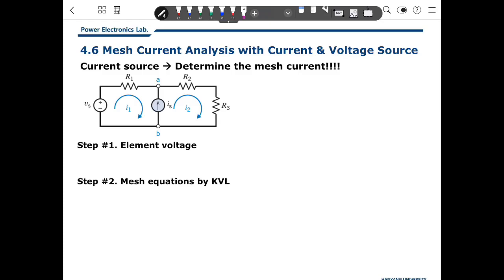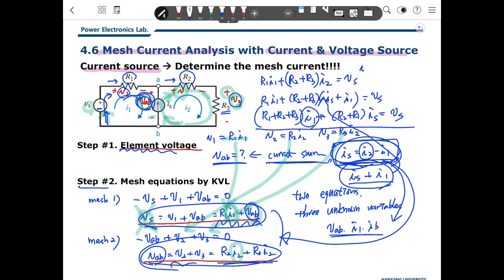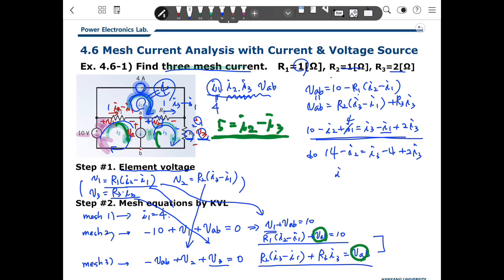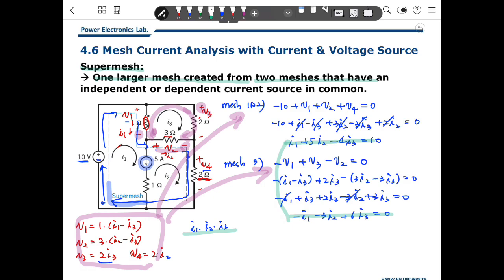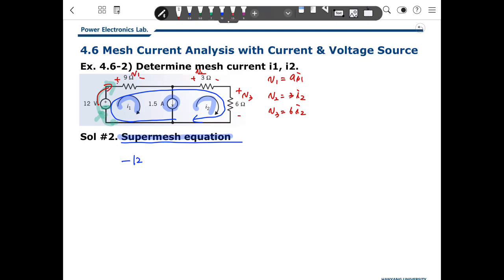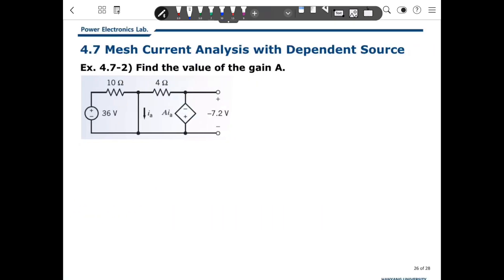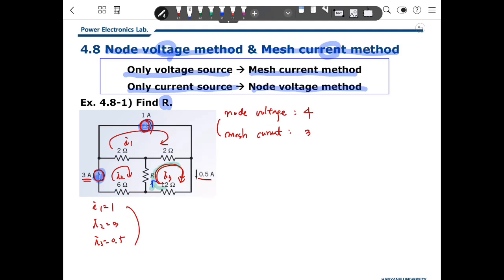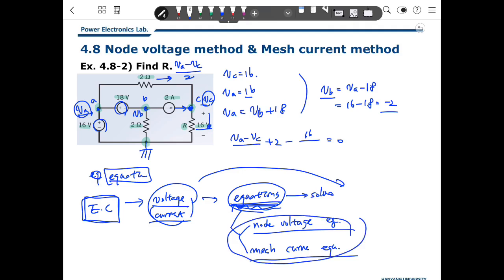Circuit Theory Ch04-3